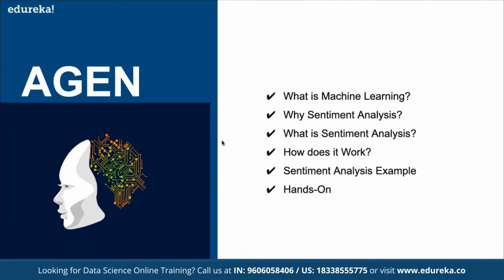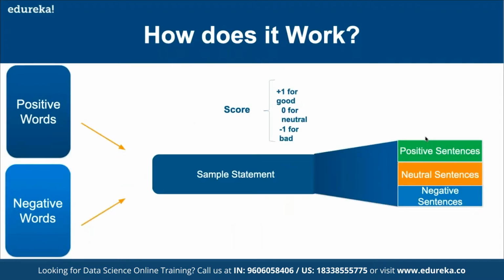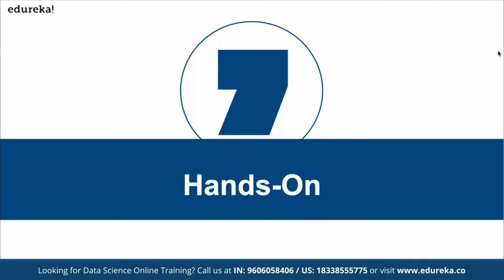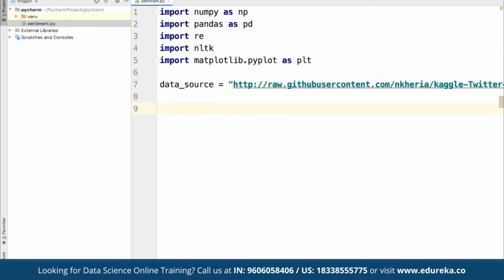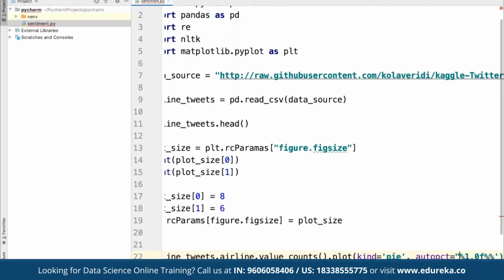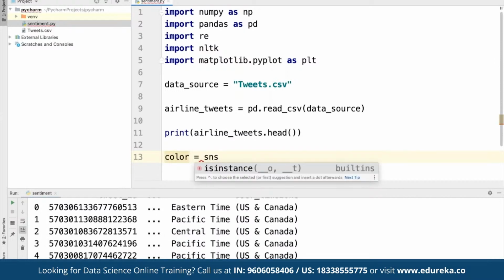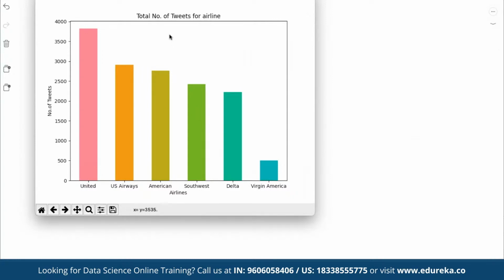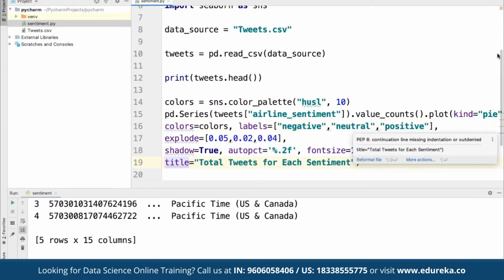How to Perform Sentiment Analysis using Python | Sentiment Analysis Using NLTK | Edureka| ML Live 1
This Edureka video on " Python NLTK " will walk you through the best way to clean, analyze and categorize your text data.

00:00:00 Agenda
00:01:44 What is Machine Learning
00:03:49 Why Sentiment Analysis
00:04:46 How does it work
00:05:49 Sentiment Analysis Example
00:07:04 Sentiment Analysis with Python
00:07:31 Hands-On

1. This is a 5 Week Instructor-led Online Course,40 hours of assignment and 20 hours of project work
2. We have a 24x7 One-on-One LIVE Technical Support to help you with any problems you might face or any clarifications you may require during the course.
3. At the end of the training, you will be working on a real-time project for which we will provide you a Grade and a Verifiable Certificate!

1. Master the Basic and Advanced Concepts of Python
2. Understand Python Scripts on UNIX/Windows, Python Editors, and IDEs
3. Master the Concepts of Sequences and File operations
4. Learn how to use and create functions, sorting different elements, Lambda function, error handling techniques, and Regular expressions and using modules in Python
5. Gain expertise in machine learning using Python and build a Real-Life Machine Learning application
6. Understand the supervised and unsupervised learning and concepts of Scikit-Learn
7. Master the concepts of MapReduce in Hadoop
8. Learn to write Complex MapReduce programs
9. Understand what is PIG and HIVE, Streaming feature in Hadoop, MapReduce job running with Python
10. Implementing a PIG UDF in Python, Writing a HIVE UDF in Python, Pydoop, and/Or MRjob Basics
11. Master the concepts of Web scraping in Python
12. Work on a Real Life Project on Big Data Analytics using Python and gain Hands-on Project Experience

Python runs on Windows, Linux/Unix, Mac OS and has been ported to Java and .NET virtual machines. Python is free to use, even for commercial products, because of its OSI-approved open source license.
Python has evolved as the most preferred Language for Data Analytics and the increasing search trends on python also indicate that Python is the next "Big Thing" and a must for Professionals in the Data Analytics domain.

Business Analysts
Project Managers